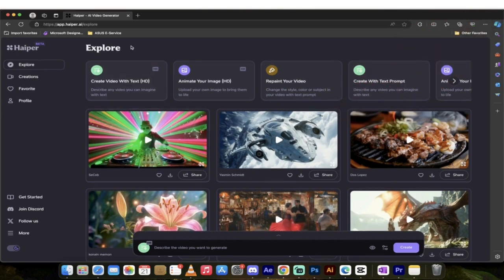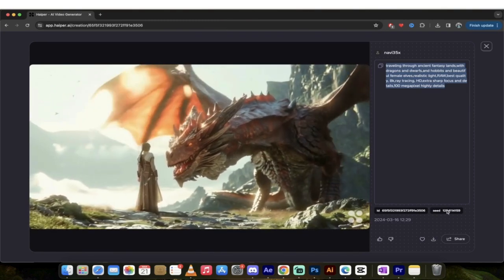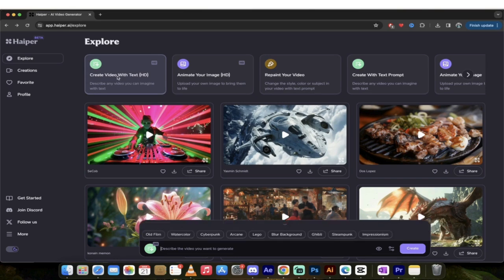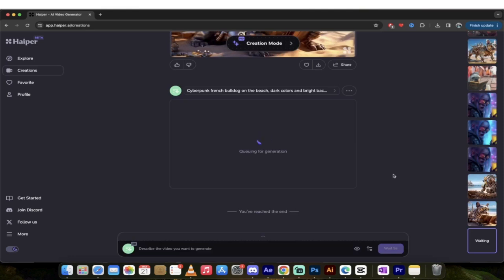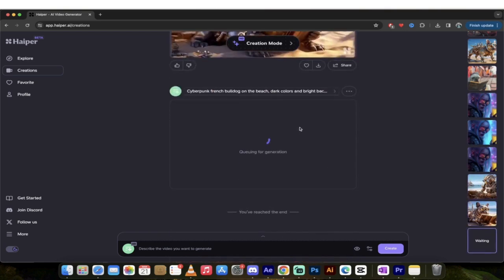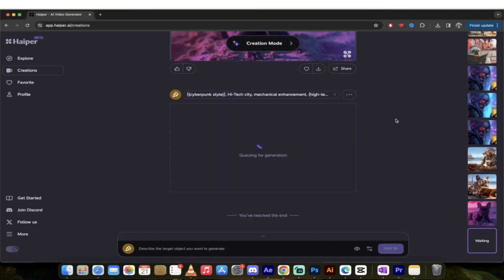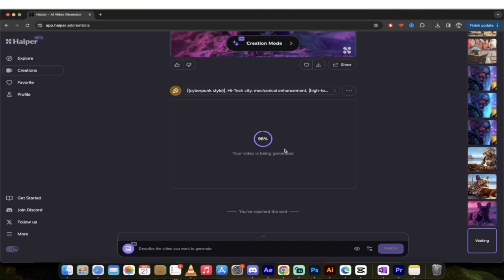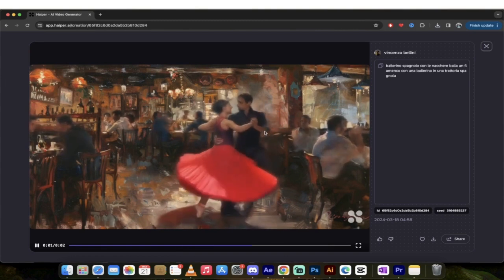Haiper AI | New Text to Video & Image to Video AI - AI Video and 3D Animation Generator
Learn how to use Haiper AI, a new video generator with text-to-video and image-to-video capabilities, to create stunning 3D animated videos. Haiper AI is a revolutionary tool that empowers you to create video content in new and creative ways. This AI can transform your text descriptions into stunning HD videos, simply by providing a prompt. This feature is known as Text to Video. Haiper AI can also bring your images to life with captivating animations. With this capability, you can breathe life into your static images, a feature called Image to Video. With its text-to-video capabilities, Haiper AI can be used to create films, documentaries, or animations to tell your story. You can also create compelling and persuasive promotional videos to captivate your audience. This tool enables you to produce engaging and high-quality tutorials that help your students learn more effectively. As a content creator, you can leverage this AI to create entertaining videos for YouTube, Instagram, TikTok, and other platforms. Creating videos from scratch can be time-consuming and expensive. This AI can help you save both time and money by automating the video creation process.

In this video, you'll discover:

How to create and animate videos using Hyper.AI.
Tips for generating content with simple or complex prompts.
Ways to animate existing images to bring them to life.
How to use the tool's free features to create stunning visuals.
Key Features of Hyper.AI:

Easy sign-up process with Discord or Gmail.
Exploration of the best creations by the community.
Direct access to the exact prompts used for inspiration.
Ability to animate static images into captivating videos.
Why Hyper.AI?

It's completely free, offering a cost-effective way to generate high-quality content.

Intuitive interface makes it accessible for beginners and advanced users.
Continuous updates and new features to enhance user experience.

Join me, Big C, as I walk you through Hyper.AI, demonstrating how to unleash your creativity and bring your ideas to life. Whether you're crafting a cyberpunk scene or animating a steampunk world, Hyper.AI is your gateway to limitless possibilities.

Dive into the world of AI-powered video generation and transform your creative visions into reality with Hyper.AI!